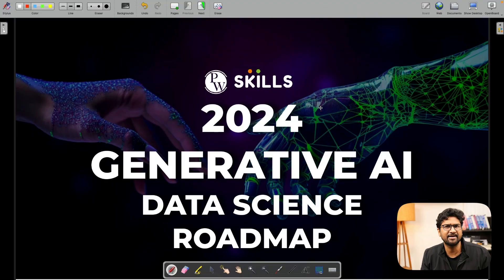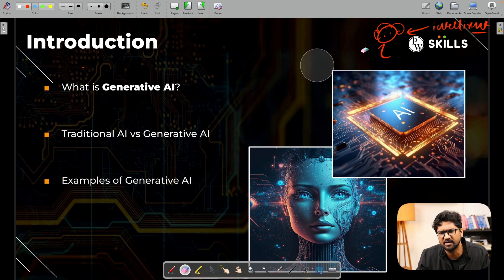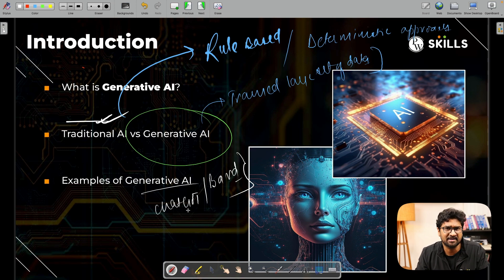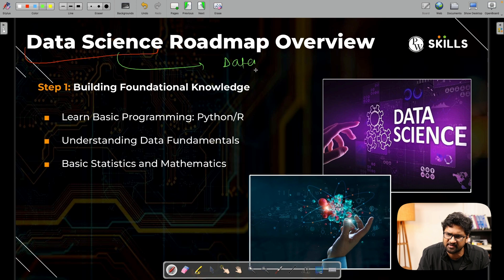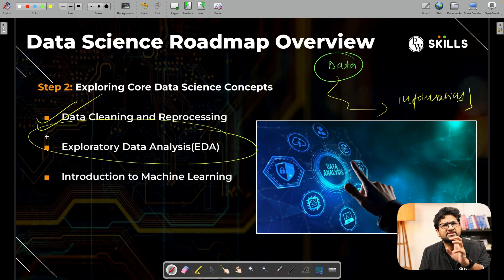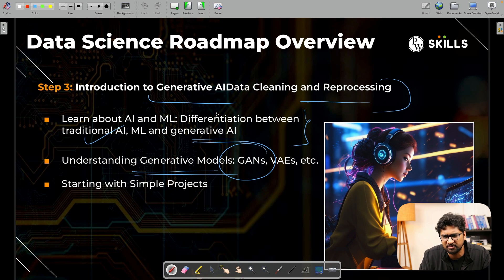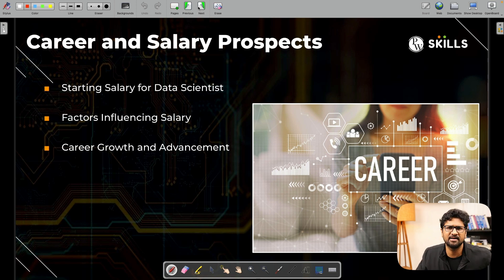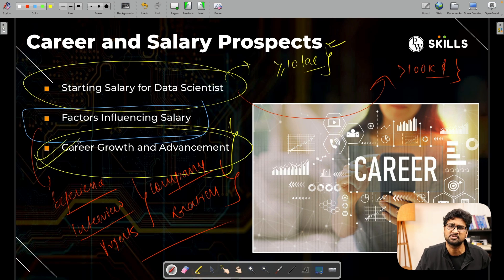Complete GENERATIVE AI Roadmap 2024 | Build Your Career in Data Science 🚀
Embark on a transformative journey in Data Science with this comprehensive Generative AI Roadmap for 2024! Whether you're a beginner aspiring to enter the field or a seasoned professional looking to enhance your skills, this video provides a step-by-step guide to mastering Generative AI. Explore key concepts, tools, and applications that will shape your expertise in the rapidly evolving world of data science. Build your career, stay ahead of the curve, and unleash the power of Generative AI!

📌 𝐏𝐖 𝐒𝐤𝐢𝐥𝐥𝐬 𝐓𝐞𝐜𝐡 𝐒𝐎𝐂𝐈𝐀𝐋 𝐌𝐄𝐃𝐈𝐀 -
Topic Covered
00:00 - Introduction
00:38 - What is Generative AI?
05:33 - Roadmap for Generative AI
14:38 - Career and Salary in Data Science
16:29 - Summary